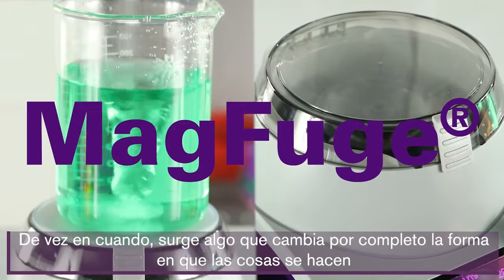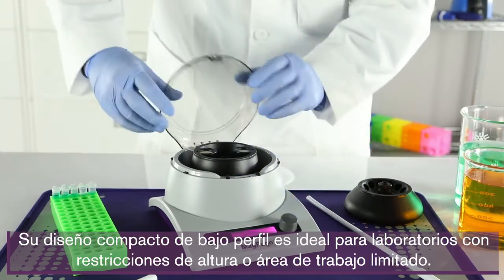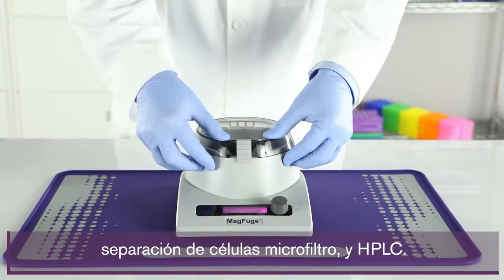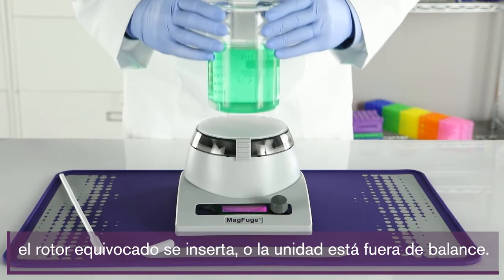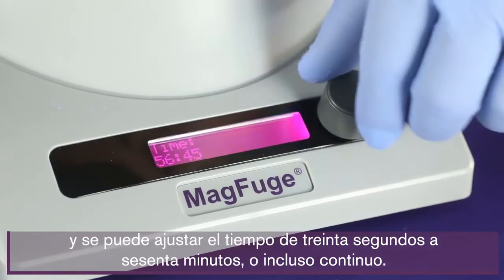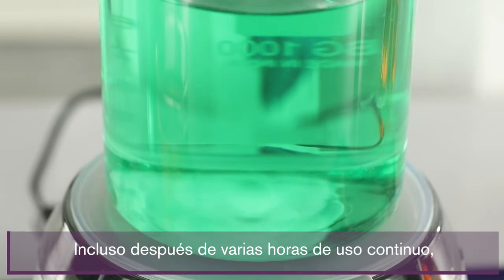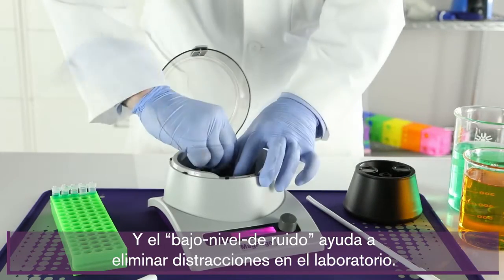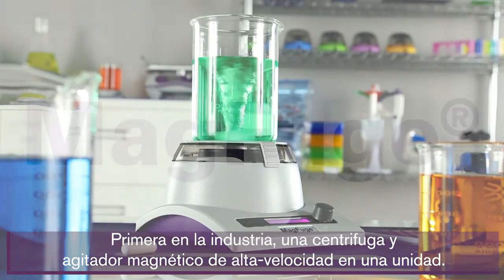Heathrow Scientific MagFuge Centrifuge and Magnetic Stirrer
The Magfuge® Centrifuge and Magnetic Stirrer is about to be the most used item in your lab. This item is the best of both worlds, combining the capabilities of a magnetic stirrer and a centrifuge to have a space-saving product. The Magfuge® is ultra-quiet, easy to use, and is cost efficient. With a 5 year warranty included, this product will be sure to make your lab run smoothly.

Product Video Overview Guide:
0:20 - Design
0:26 - Speed
0:35 - Applications
0:45 - Digital Control
0:52 - Safety Features

More Details:
- Spin down samples from 0.2 ml to 5ml anywhere in the lab with multiple rotors and tube adapters included in the bundle
- The perfect mix of speed (12,500 RPM) and size (down to 0.2 ml) for PCR, microfilter cell separation, and HPLC protocols
- Switch rotors without tools so operators work more efficiently
- Learn a single interface for multiple applications and make operators happier as they get more proficient in their jobs
- Avoid the hazards of moving precious samples around the lab and bring your centrifuge to them instead. It has a smaller footprint and slimmer profile than competing high-speed centrifuges
- Have backup equipment ready if primary equipment breaks down. The MagFuge MFC bundle also includes a high performance magnetic stirrer adapter to stir samples of 3L or greater

Box Includes:
- MagFuge® Three Rotors: 5 mL Tube Rotor, 1.5/2.0 mL Tube Rotor, Stirrer Rotor
- 12 Tube adapters 0.2 mL
- 12 Tube adapters for 0.5 mL
- 2 Silicone mats for stirrer lid
- 2 Rare-Earth PTFE coated Stir Bars, 35 x 12mm cylindrical shape
- 1 Low Voltage, Double Insulated Power Adapter with 4 cord sets

MAGFUGE® CENTRIFUGE

Speed Range:
- 500 to 999 rpm (increments of 1)
- 1,000 to 5,000 rpm (increments of 5)
- 5,000 to 12,500 rpm (increments of 25)
- RCF: 16 to 9,783 x g (max RCF calculated)

Capacity:
- 12 place 1.5/2.0 mL tube rotor: 24 mL total maximum liquid volume (Including tube adapters for 0.2/0.5 mL tubes)
- 6 place 5 mL tube rotor: 30 mL total maximum liquid volume

Run Time:
- 30 seconds to 60 minutes (5 second increments)

MAGFUGE® MAGNETIC STIRRER

- Speed Range: 50 to 999 rpm (increments of 1), 1,000 - 2,500 rpm (increments of 5)

Capacity:
- 3L, diameter of vessel not to exceed 130 mm (6.70")

Run Time:
- Stirrer Mode: 30 seconds to 60 minutes or continuous (5 second increments)
- Oscillating Stirrer Mode: 1 second - 60 minutes or continuous
- Oscillating Period: 30 seconds - 15 minutes

Plate Dimensions:
- Approx. 130 mm diameter